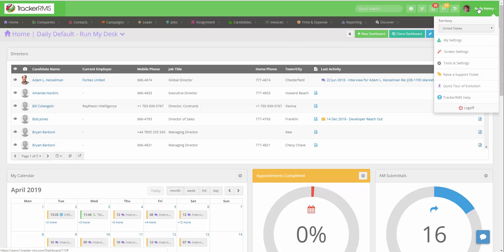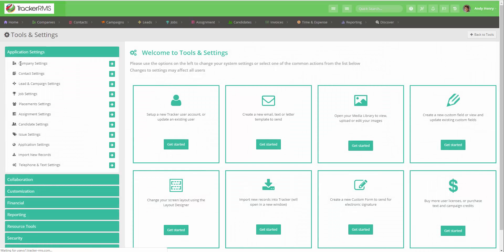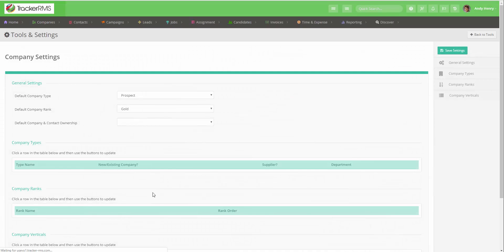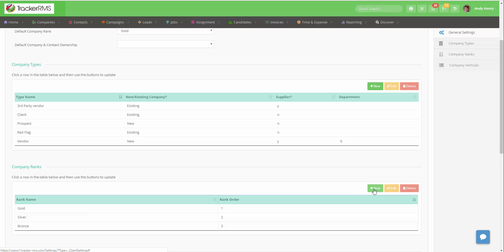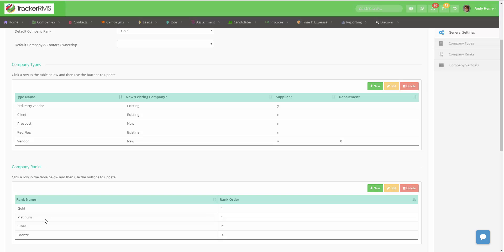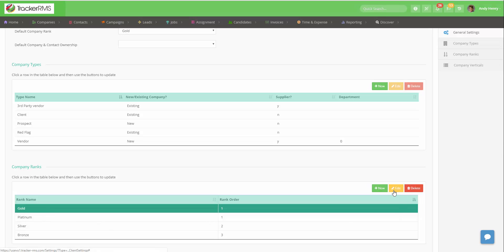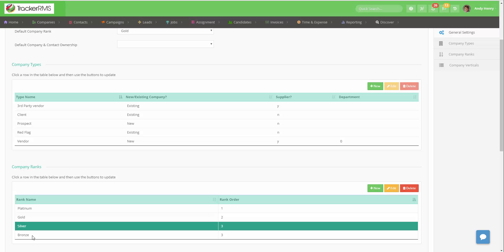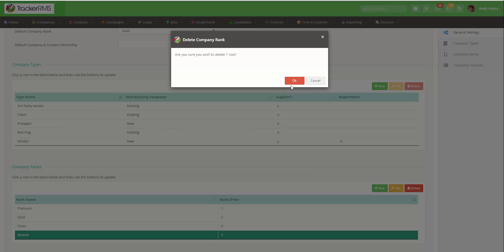Add Edit or Delete Company Rank